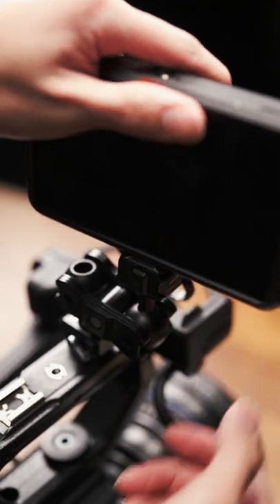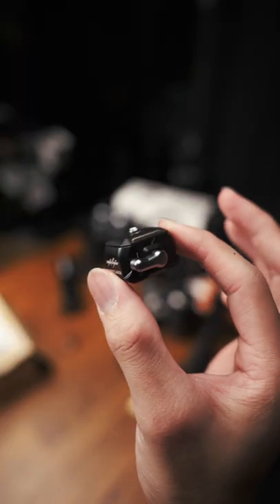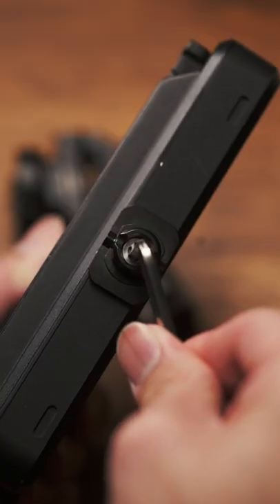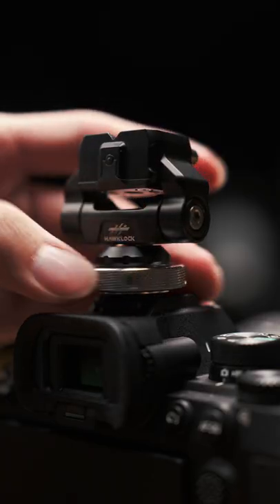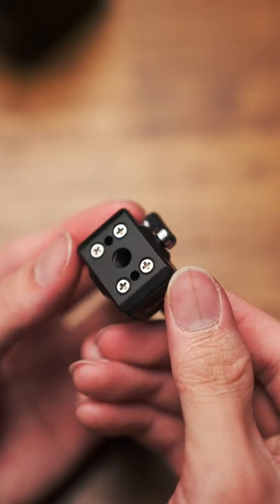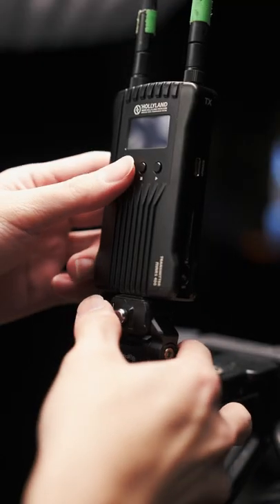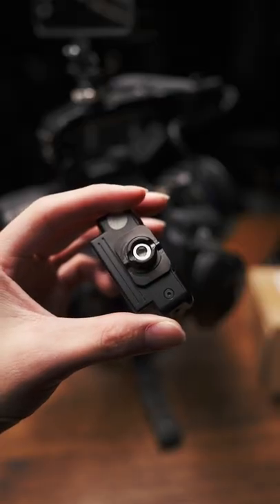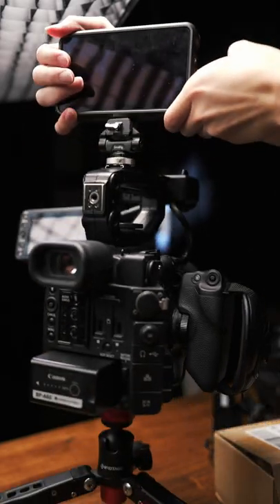Rig Accessories FAST with SmallRig HawkLock!